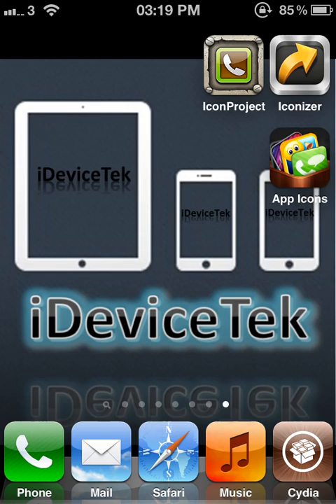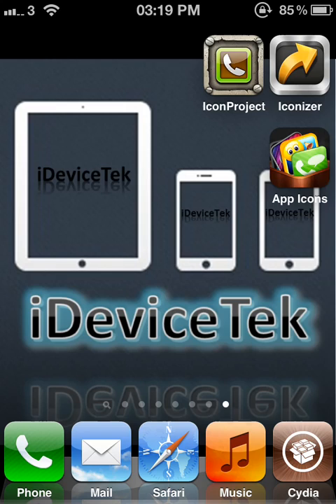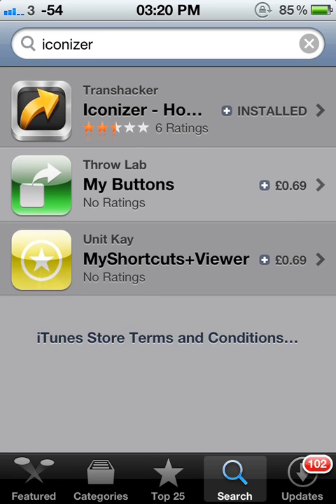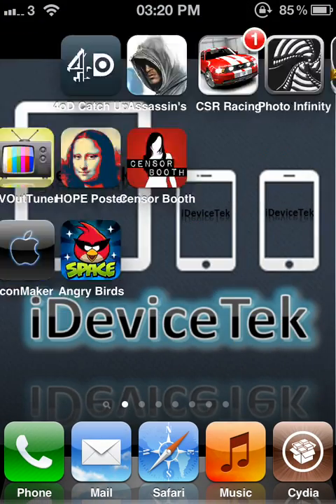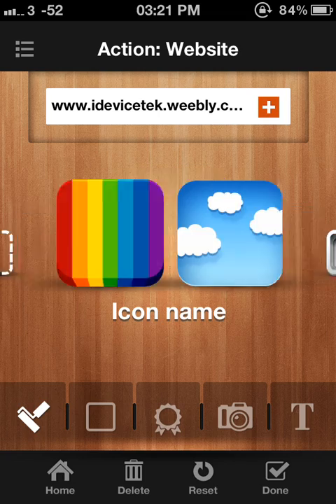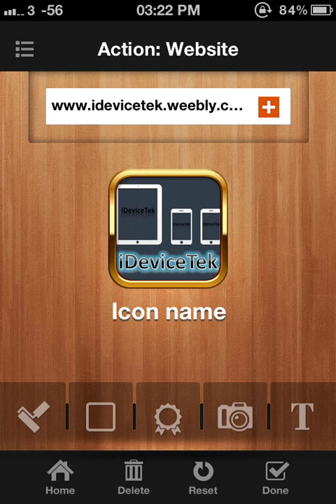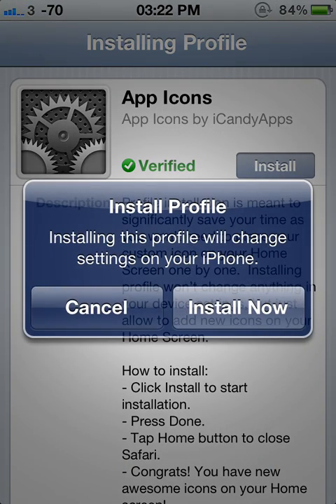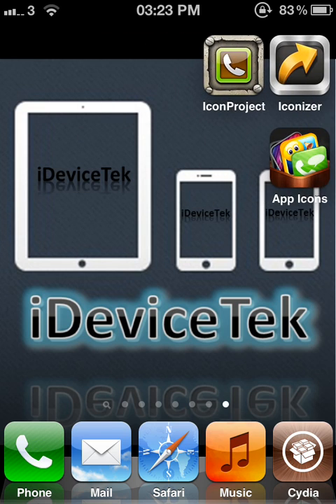how to make your own app in minutes ipad,ipod,iphone,iphone4 for free works 100%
Hello everyone in this little tutorial I will show how to make your own app in minutes ipad,ipod,iphone,iphone4 for free works 100%